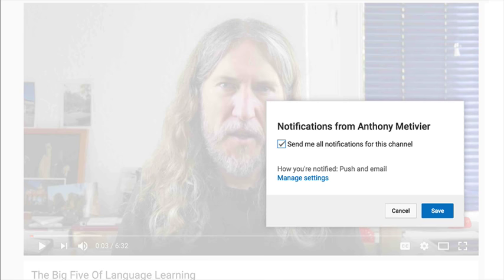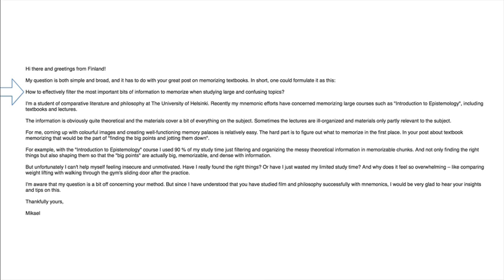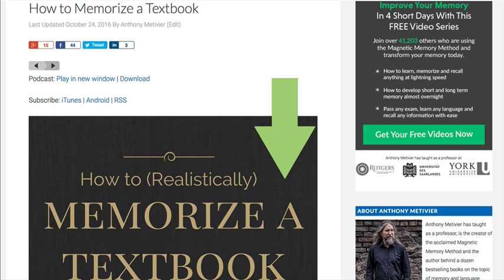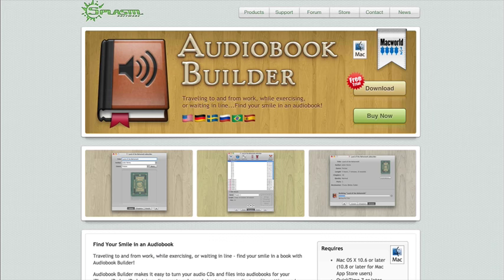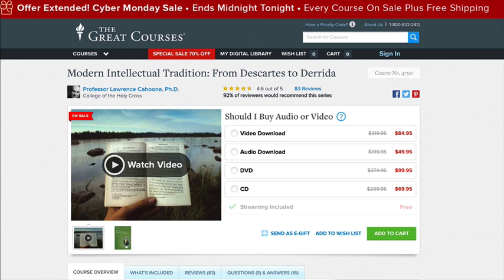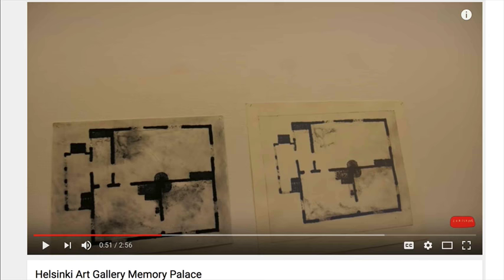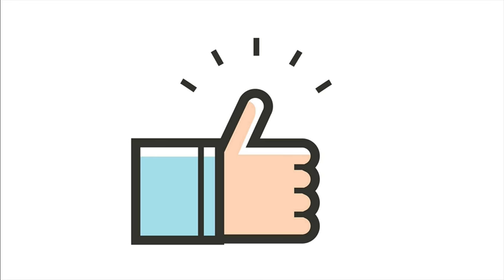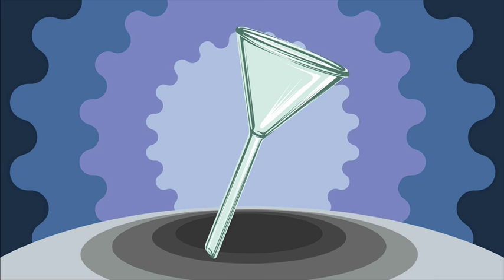How To Effectively Filter Out Useless Information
Here’s the question I’m answering in the video in full:

Hi there and greetings from Finland!

My question is both simple and broad, and it has to do with your great post on memorizing textbooks. In short, one could formulate it as this:

How to effectively filter the most important bits of information to memorize when studying large and confusing topics?

I'm a student of comparative literature and philosophy at The University of Helsinki. Recently my mnemonic efforts have concerned memorizing large courses such as "Introduction to Epistemology", including textbooks and lectures.

The information is obviously quite theoretical and the materials cover a bit of everything on the subject. Sometimes the lectures are ill-organized and materials only partly relevant to the subject.

For me, coming up with colourful images and creating well-functioning memory palaces is relatively easy. The hard part is to figure out what to memorize in the first place. In your post about textbook memorizing that would be the part of "finding the big points and jotting them down".

For example, with the "Introduction to Epistemology" course I used 90 % of my study time just filtering and organizing the messy theoretical information in memorizable chunks. And not only finding the right things but also shaping them so that the "big points" are actually big, memorizable, and dense with information.

But unfortunately I can't help myself feeling insecure and unmotivated. Have I really found the right things? Or have I just wasted my limited study time? And why does it feel so overwhelming – like comparing weight lifting with walking through the gym's sliding door after the practice.

I'm aware that my question is a bit off concerning your method. But since I have understood that you have studied film and philosophy successfully with mnemonics, I would be very glad to hear your insights and tips on this.

Thankfully yours,

Mikael

As mentioned in the video, please let me know how I can make Q&A videos like these better for you.

Thanks as ever for your support and talk soon! :)

Sincerely,

Anthony